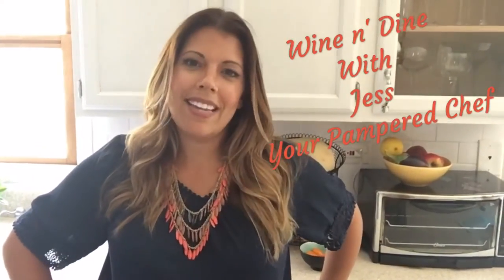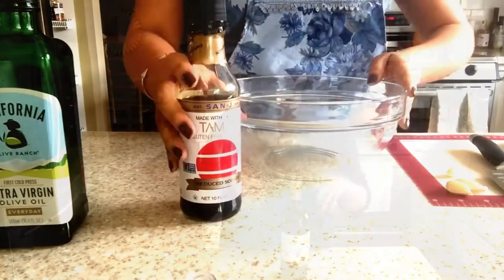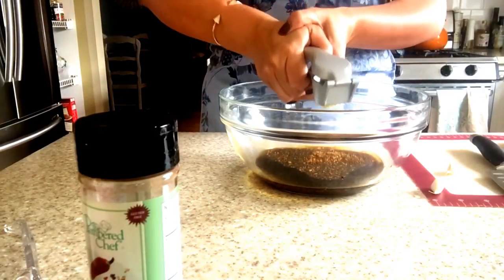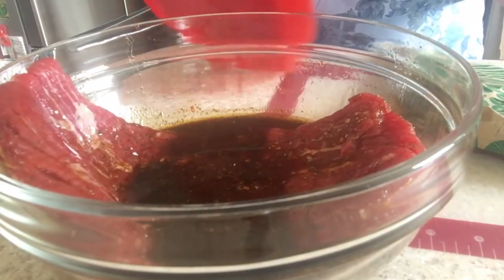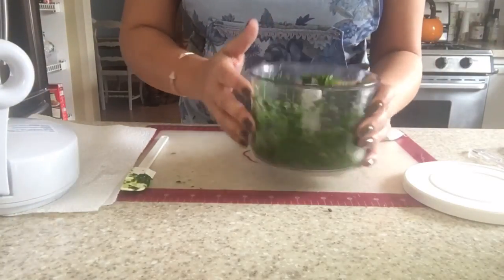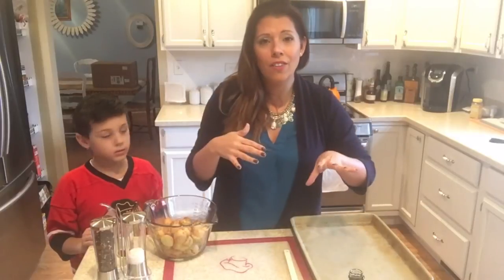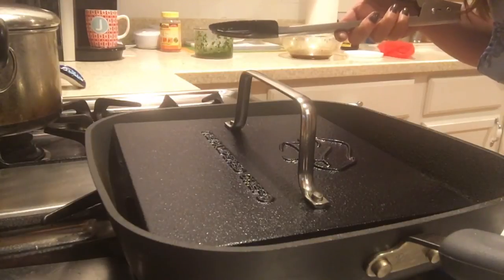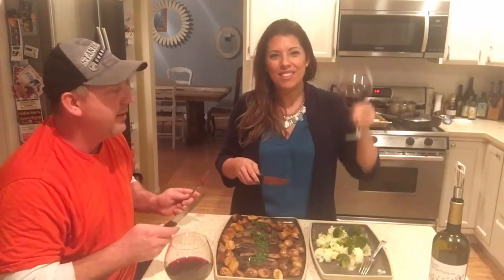Wine n' Dine Episode 5: Grilled Flank Steak with Chimichurri & Roasted Paprika Potatoes